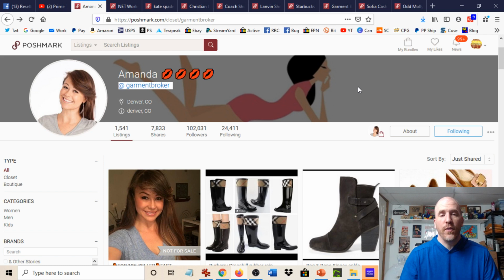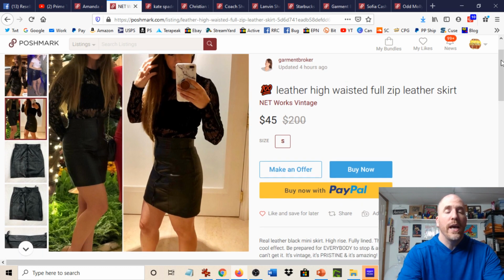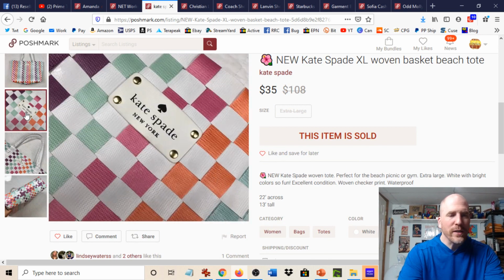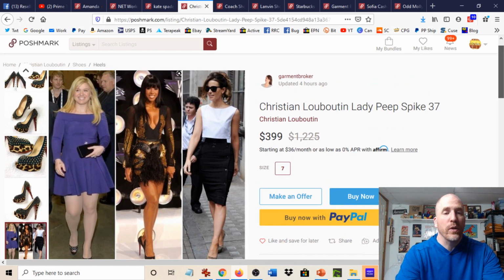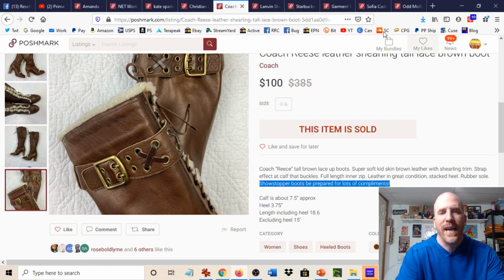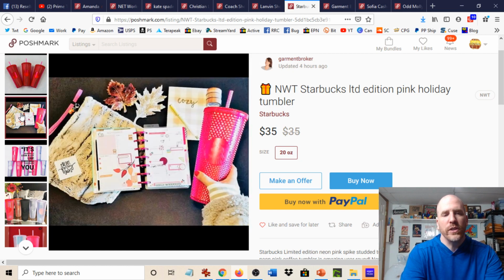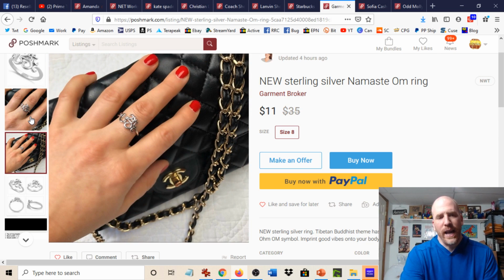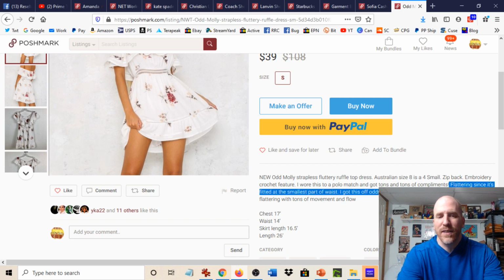Improve Slow Sales! Expert Reselling Tips for eBay, Poshmark, & More!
In this video, I show you how to improve slow sales and increase sales with expert reselling tips for eBay, Poshmark, and more.

500 Thermal Labels (4x6)

POLYMAILERS:

100 Metronic 24x24 Poly Mailers

100 iMBAPrice 10x13 Poly Mailers

TAPE (INVISIBLE)

12 Pack of Tape

TAPE (PACKING)